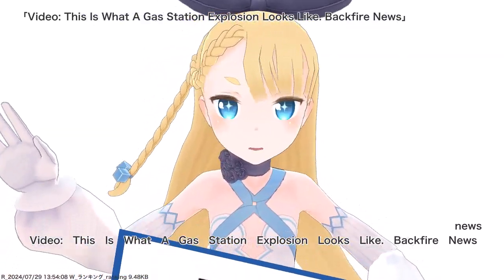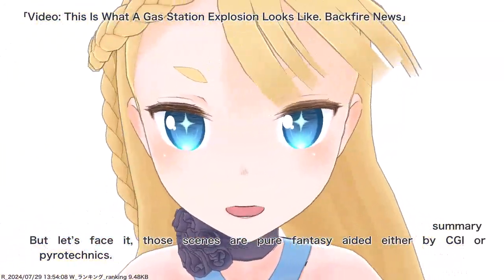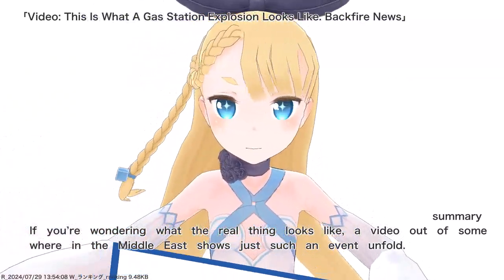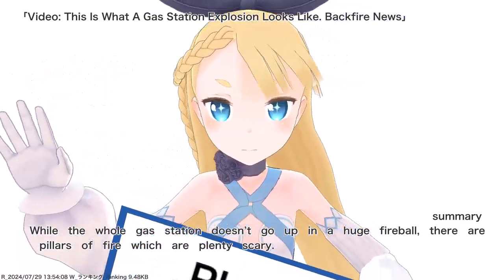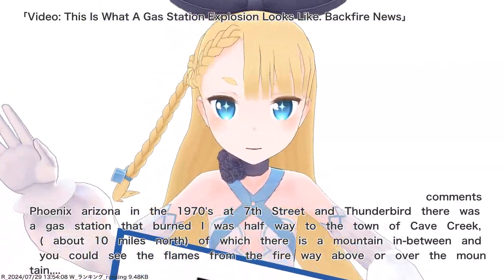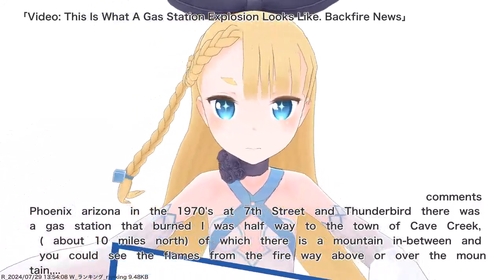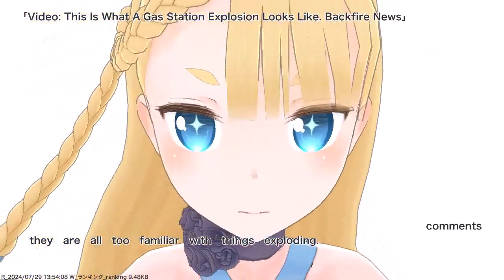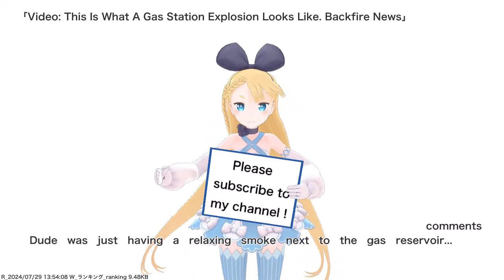Video: This Is What A Gas Station Explosion Looks Like. Backfire News,etc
VTuber will deliver news such as current hot topics and public opinions.